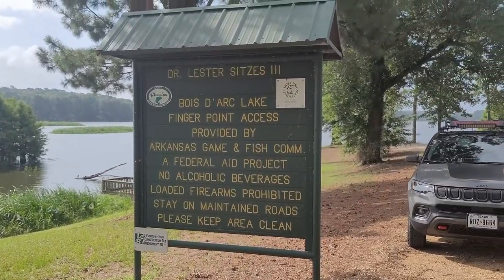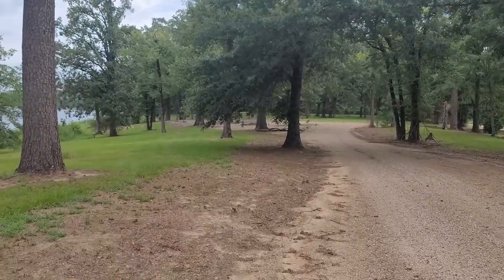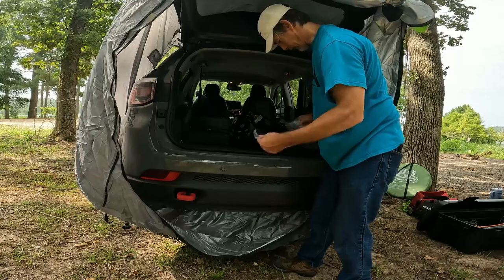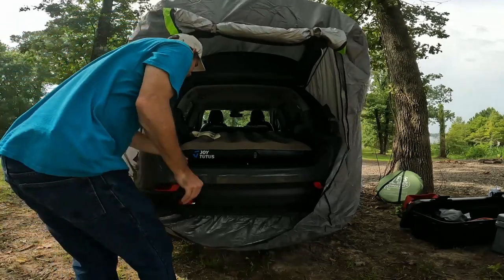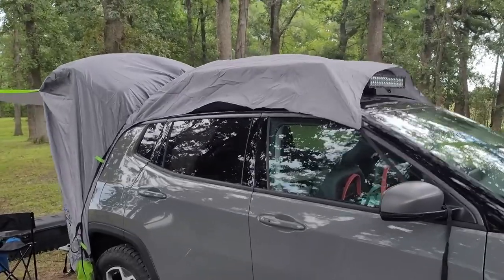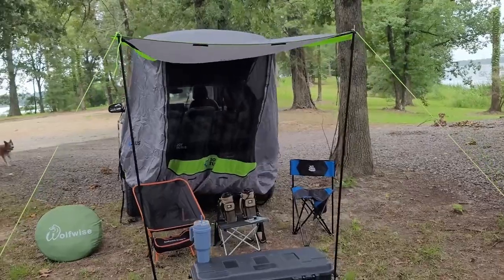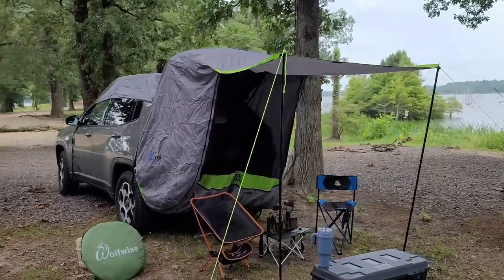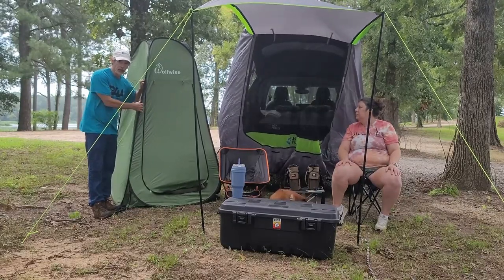MUST HAVE SUV CAMPING GEAR, JOYTUTUS SUV TENT AND MATTRESS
Sometimes, you just want to car camp. For those times you are traveling from place to place, or those long stays in one place, car camping is always a choice. When you get gear that is made just for car or SUV camping , it becomes easier, quicker and a lot more fun.
   We share some awesome SUV camping gear in this video along with great views in nature.
Joytutus provided us with the:
【Save 17% at your orders with the code: Outdoors4A】

KEMIMOTO WATER BOTTLE HOLDER PACKS- America

Wolfwise Privacy Tent

DEERFAMY PROVIDED US WITH THE:
DEERFAMY TRIPOD CHAIR

Not sure if the small EDEUOEY chair got rebranded or what but here's a link to similar